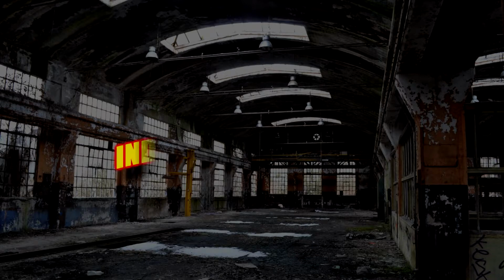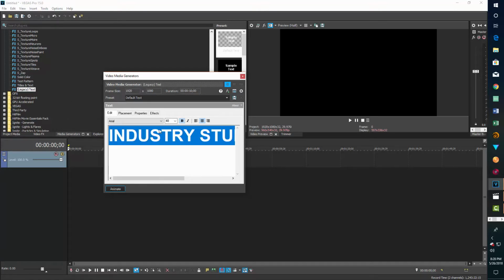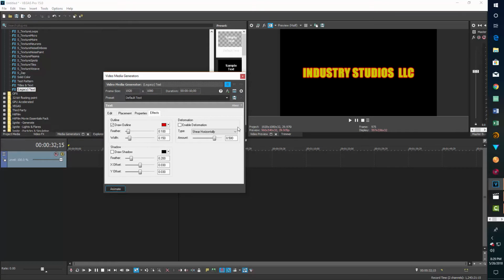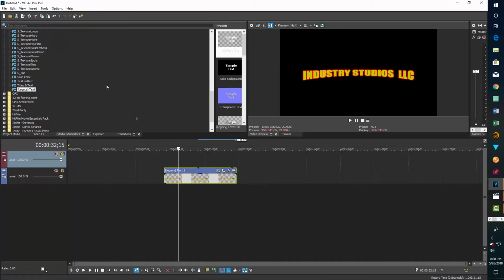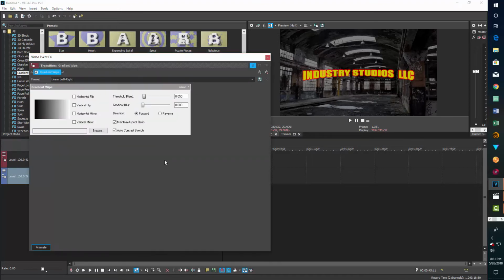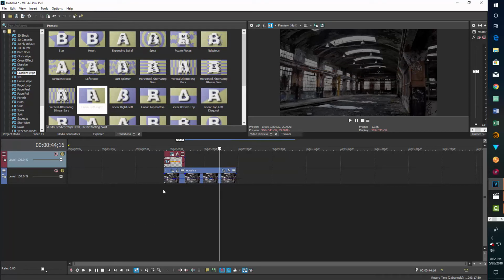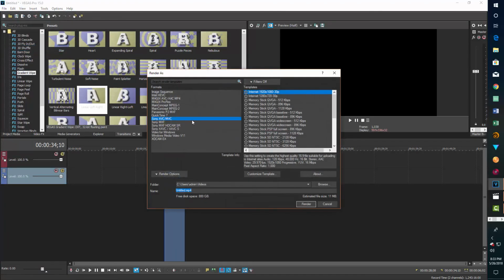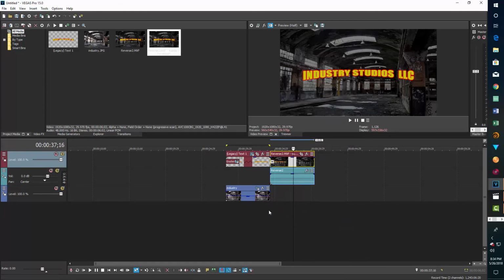Super Easy Animated Titles in Magix Vegas (formerly Sony Vegas)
Super easy way to make animated titles for your videos.

This effect works in all versions of Vegas.

As always, there are no pesky ADs running over our videos, so enjoy.